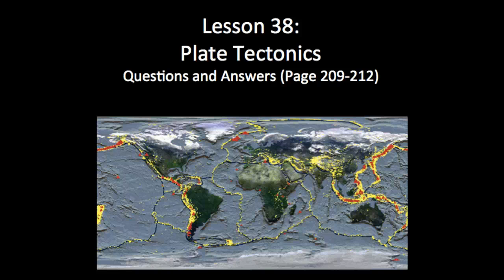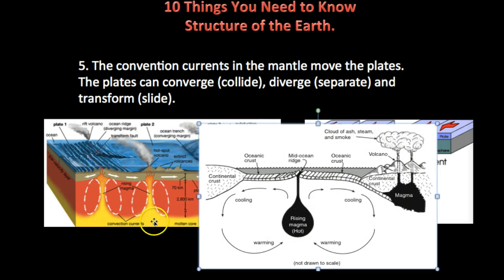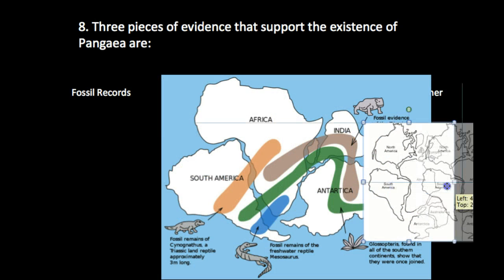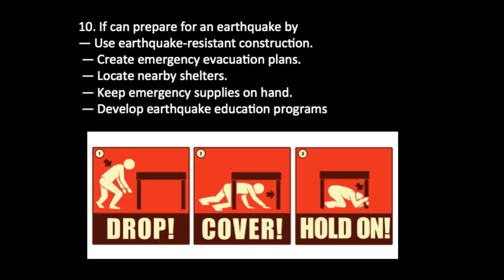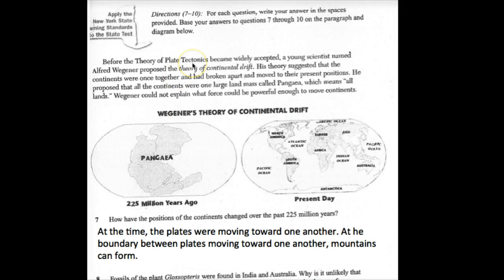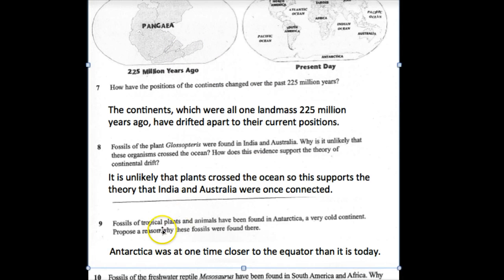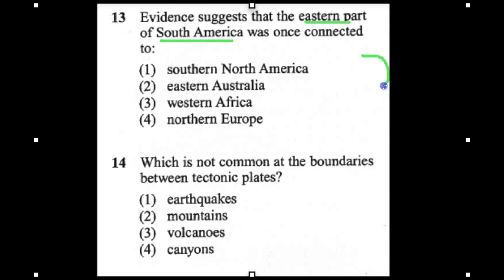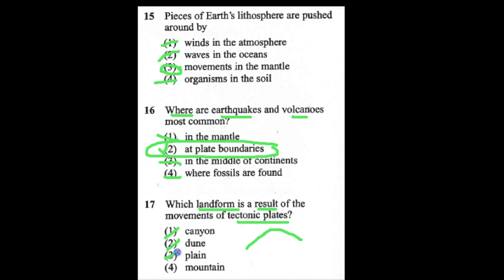38 Plate Tectonics Q&A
38 Plate Tectonics Q&A